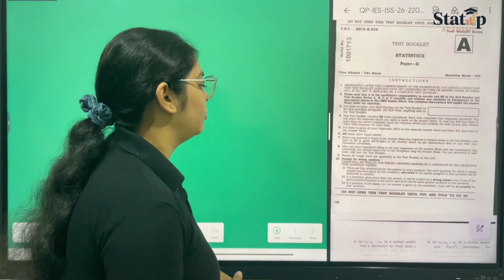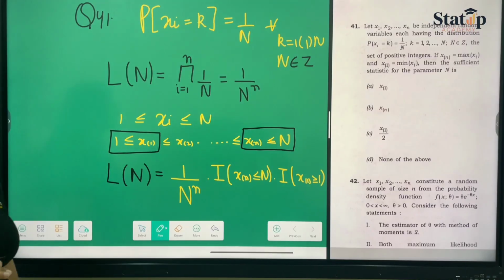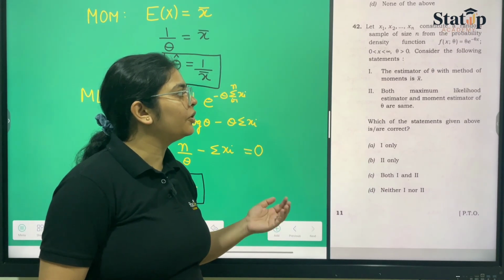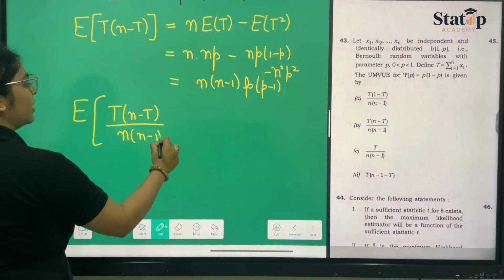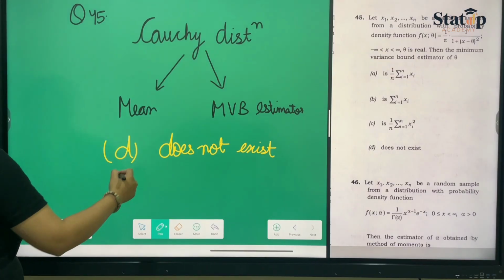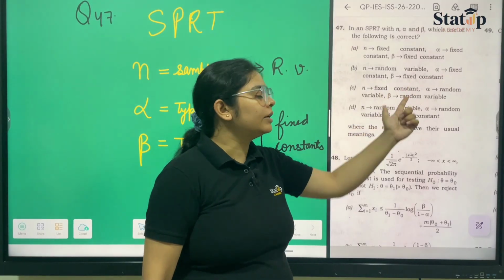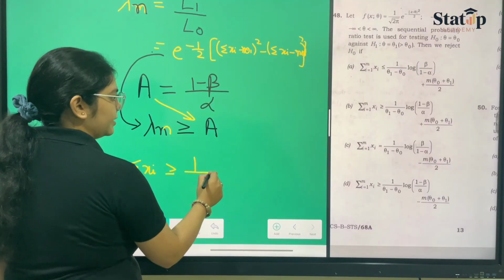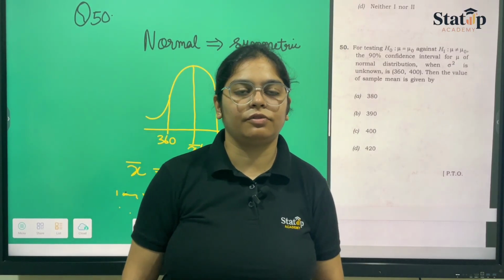PYQs l STATISTICS PAPER 2 l QUESTION 41-50 l ISS 2026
📘 PYQs | Statistics Paper 2 | Questions 41–50 | ISS 2026 Preparation

In this video, we solve Previous Year Questions (PYQs) from Statistics Paper 2 (Questions 41–50) for ISS 2026 preparation. Each question is explained step by step with clear concepts, shortcuts, and exam-oriented approaches to help you maximize your score.

✅ What you'll learn:

Detailed solutions to Questions 41–50

Important statistical concepts and formulas

Exam tips and time-saving tricks

PYQ-based preparation strategy for ISS 2026

🎯 This video is useful for:

Indian Statistical Service (ISS) 2026 Aspirants

Statistics Optional Students

📌 Watch the complete PYQ series to strengthen your Paper 2 preparation.